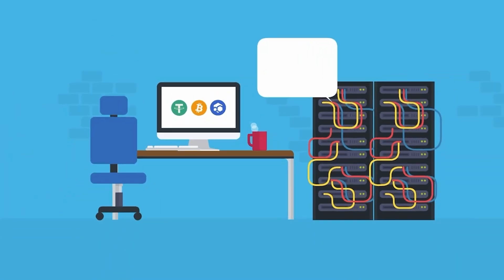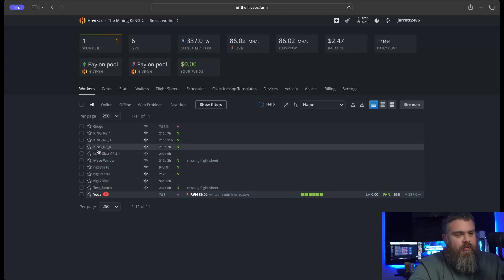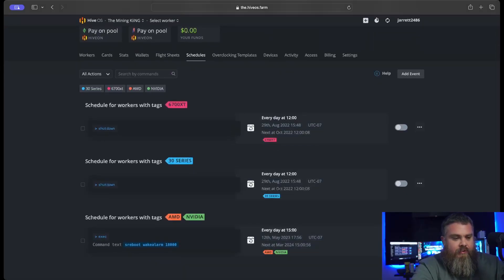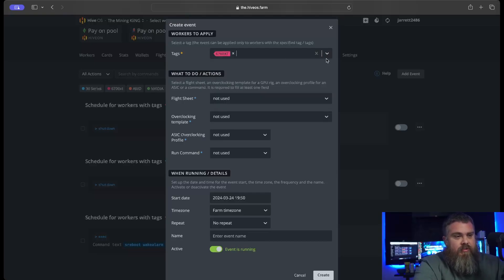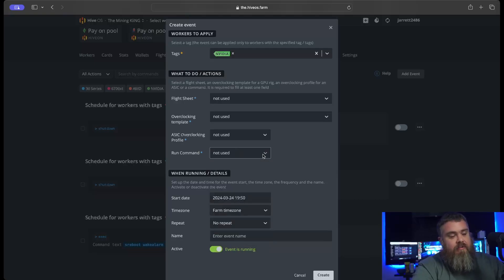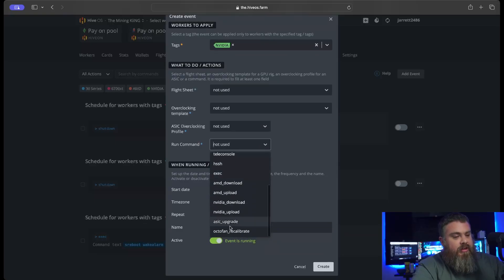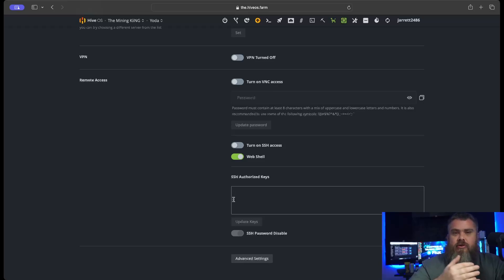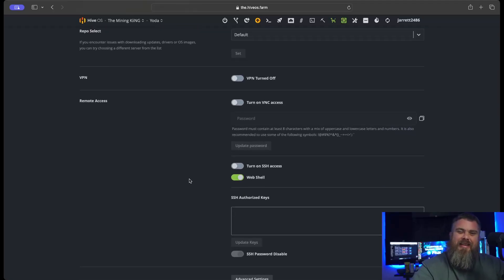Hiveos Tips & Tricks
These are some the tips and tricks I use everyday when deploying clients octominers and my own rigs.